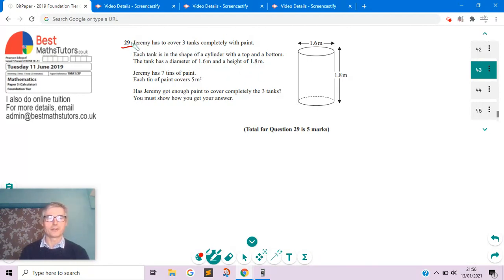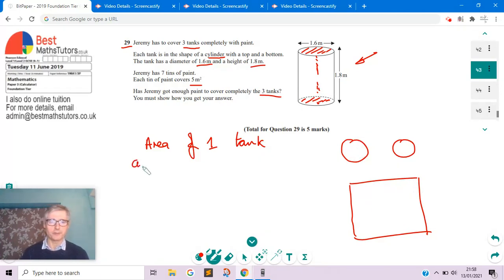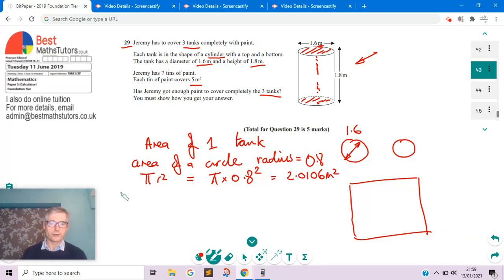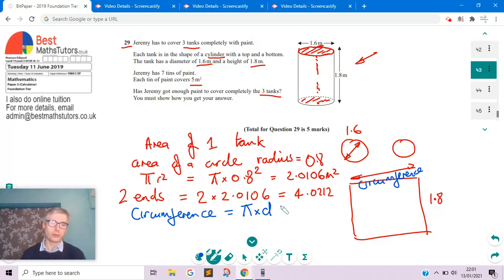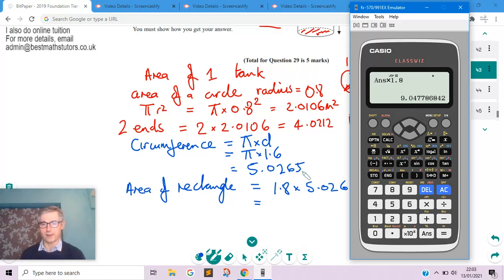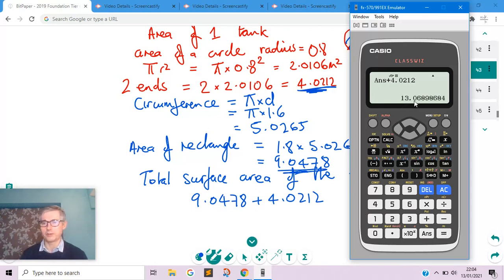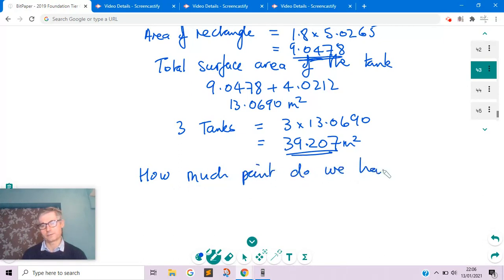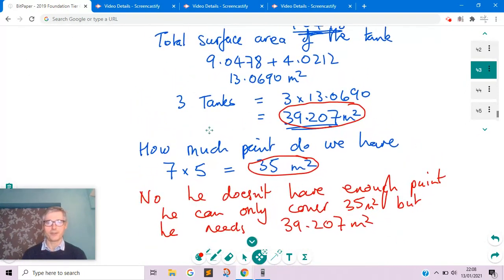GCSE Maths Edexcel Foundation Paper 3 Tuesday 11th June 2019 Question 29 - Area of a Cylinder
Here we are looking at the Edexcel Maths GCSE Foundation Tier Paper 3 from 2019 and this is question 29. Here we are told that someone has to paint 3 cylindrical tanks and asked if he has enough paint to complete the task.  We are given the dimensions of the tanks and also the number of tins of paint and the area which one tin of paint will cover. In order to answer the question we need to work out the total surface area of the 3 cylinders and then compare it with the area that we can cover with the paint we have. Finally to get all the marks we need to write a sentence to communicate our answer, saying whether or not we do have enough paint to complete the job.